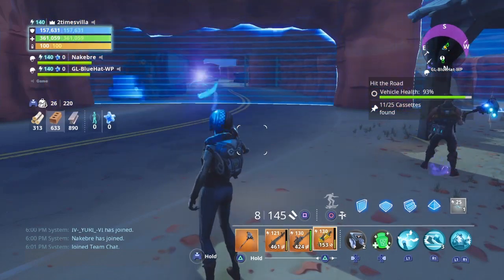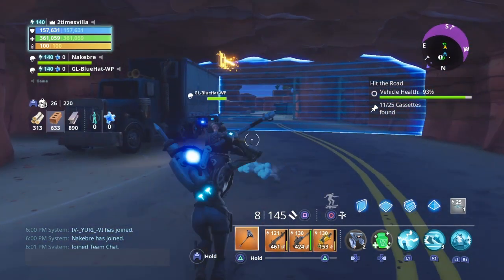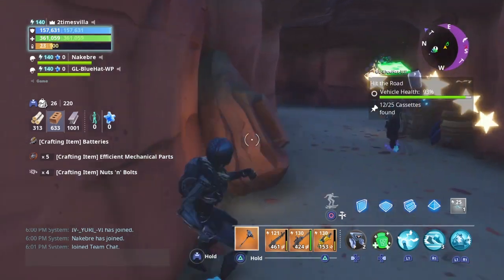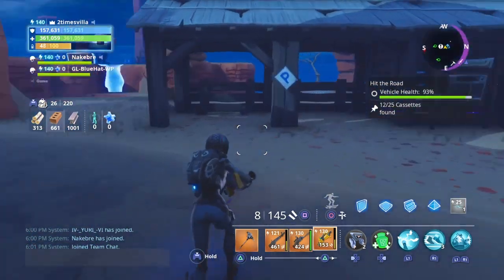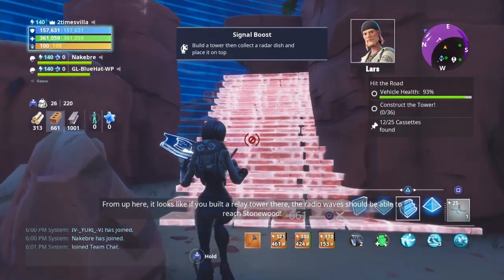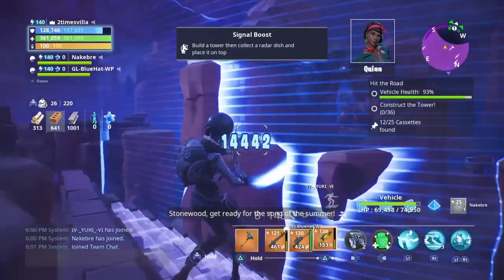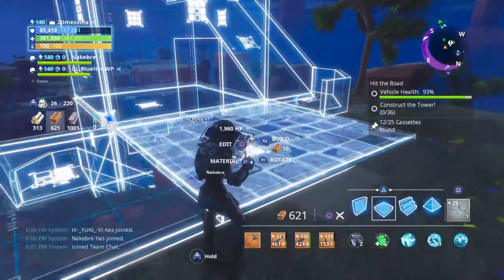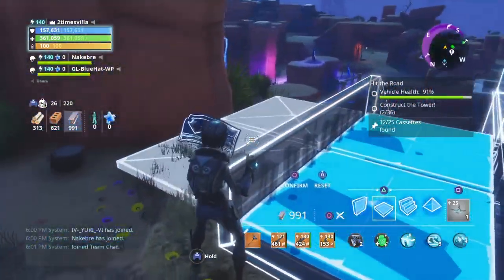WHERE TO FIND THE SATELLITE DISH IN HIT THE ROAD| FORTNITE SAVE THE WORLD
3. SHARE THE CHANNEL
4. FOLLOW SOCIAL MEDIA IN DESCRIPTION